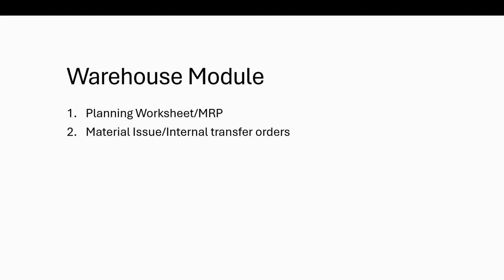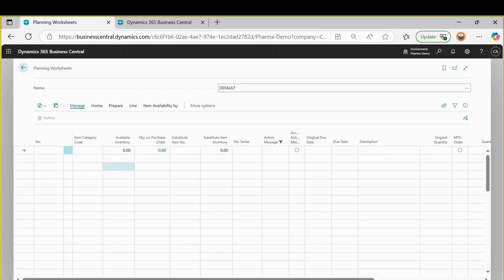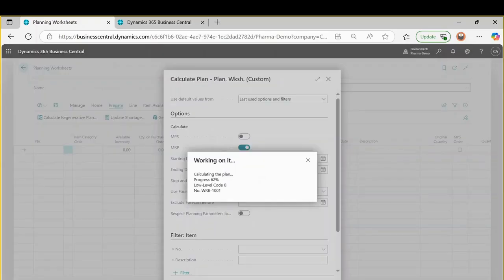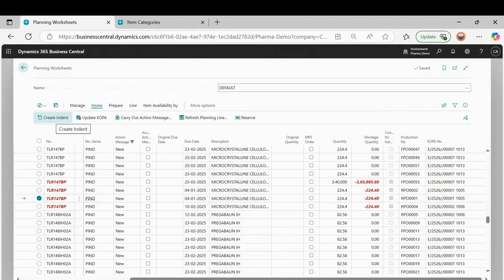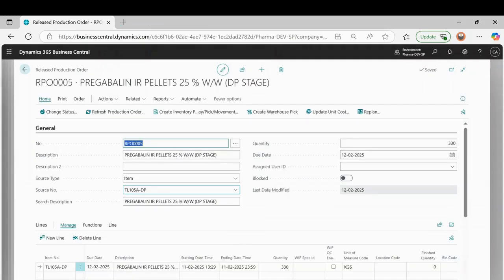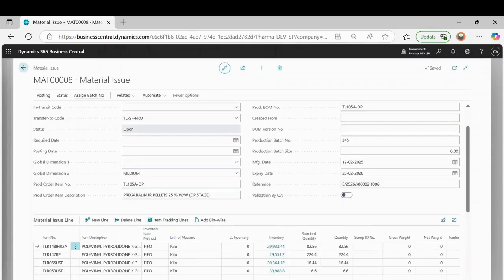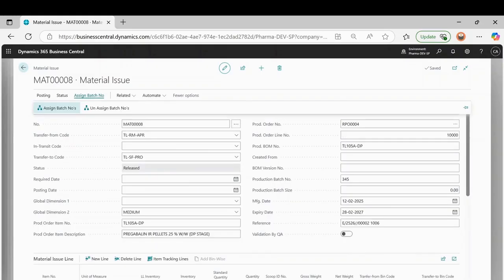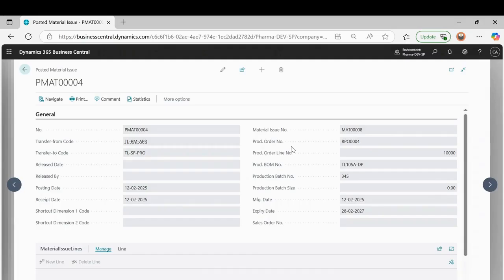Warehouse Management in Dynamics 365 Business Central: Pharma Module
Welcome to our in-depth demo of the Warehousing Module with Integrated Quality Control in Microsoft Dynamics 365 Business Central!
In this video, we demonstrate how our GMP-compliant Quality Module enhances Business Central’s Warehouse Module to ensure seamless planning of inventory management for production. Watch as we cover:
✅ Planning Worksheet & MRP (Material Requirements Planning) – Automate demand planning and inventory replenishment
✅ Internal Material Transfers – Streamline movement of materials within the warehouse

ABOUT CLOUDFRONTS TECHNOLOGIES:

CloudFronts is a Dynamics 365 focused Microsoft Solutions Partner, helping teams and organizations worldwide solve their complex business challenges with Microsoft Cloud, AI, and Azure Integration Services. We have a global presence with offices in U.S, Singapore & India.

Since its inception in 2012, CloudFronts has successfully served over 200+ small and medium-sized clients all over the world, such as North America, Europe, Australia, MENA, Maldives & India, with diverse experiences in sectors ranging from Professional Services, Financial Services, Manufacturing, Retail, Pharmaceutical, Logistics/SCM, and Non-profits.